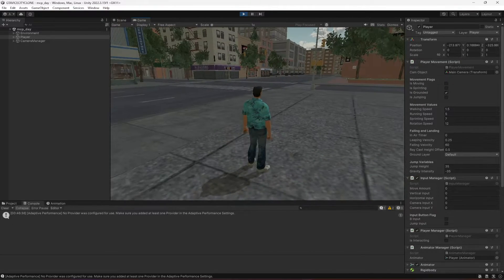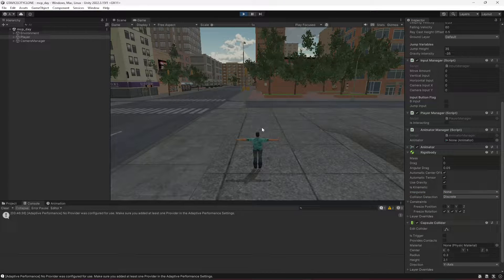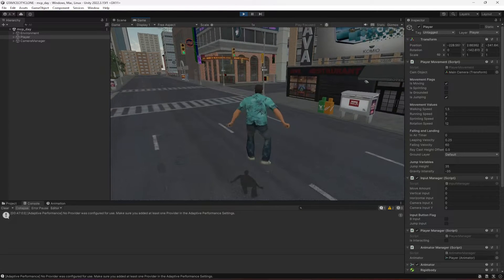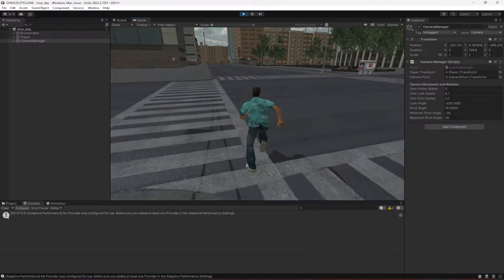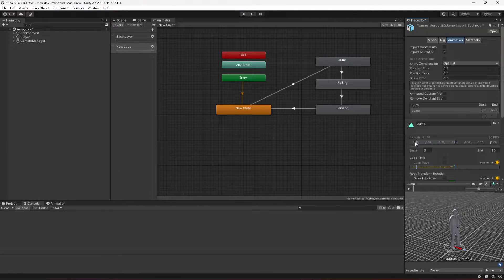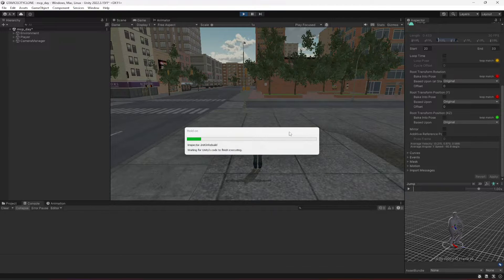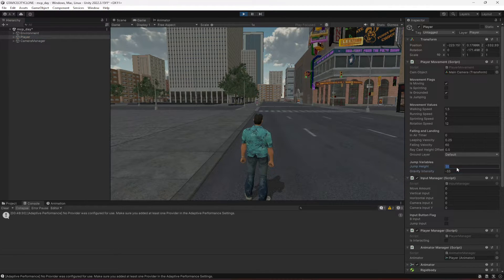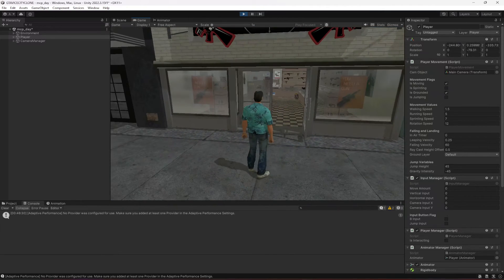Fixing Player Movement Tutorial | Unity3d GTA Vice City 2 Mobile Game Development Course 2024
This is tutorial # 16. In this course you will learn and build third person shooter and story based game like GTA VICE CITY. So you will learn and implement advanced player controller, advanced car controller, advanced characters ai for people in game, advanced mini map system, smooth and advanced mobile inputs system and advanced mobile ui and much more.